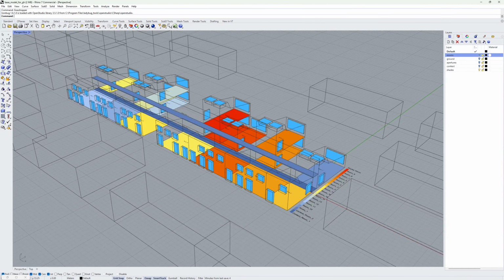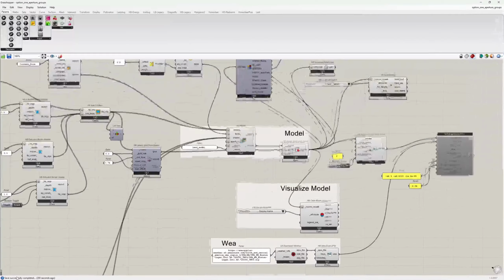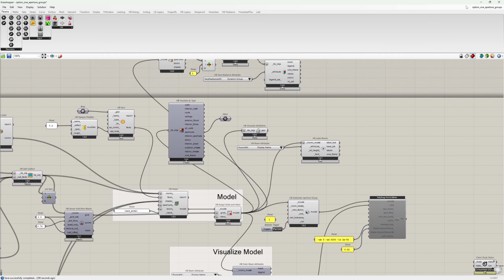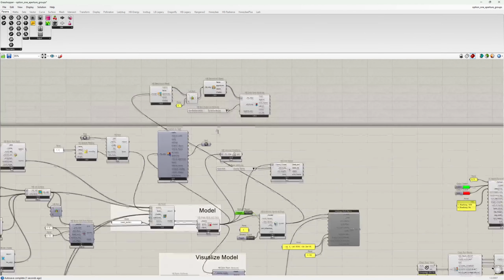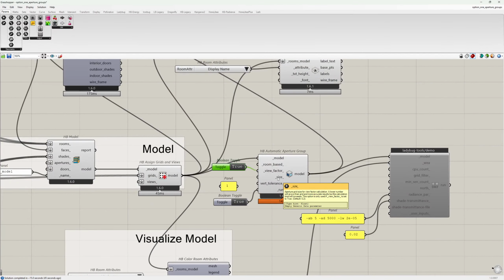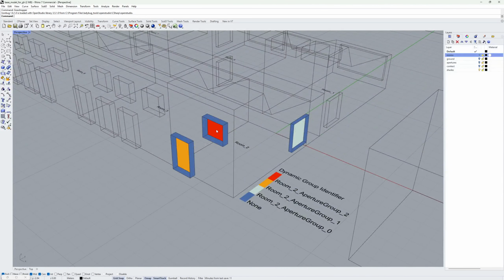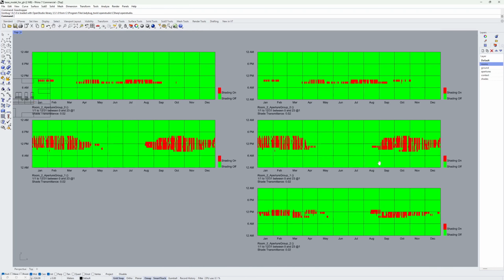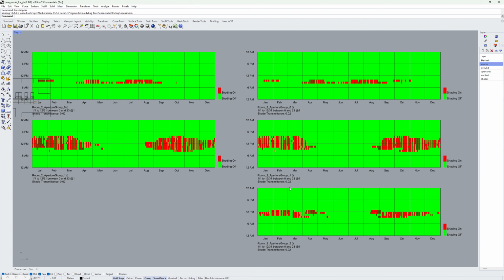LEED Opt 1 Add Aperture Groups and Shading Schedules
0:00: Introduction.
0:09: Why aperture groups are important.
1:32: Aperture grouping criteria.
3:03: Manual aperture grouping.
4:17: Automatic aperture grouping.
5:56: Room-based aperture grouping.
6:28: View factor calculation and aperture grid size.
8:28: Vertical tolerance for aperture grouping.
9:20: Example on how groups can influence the results.